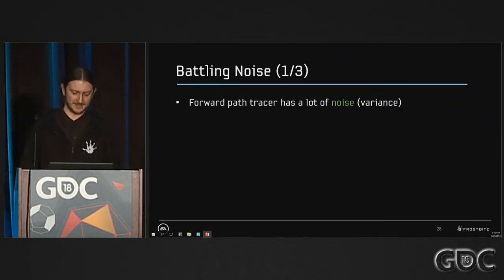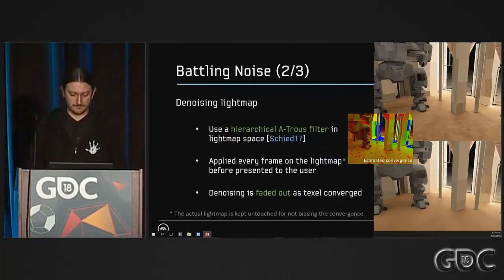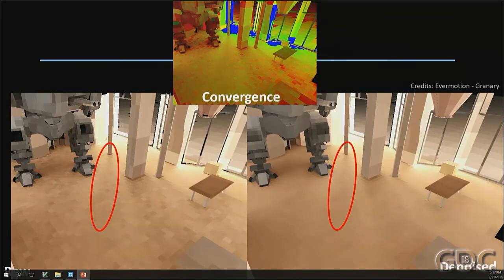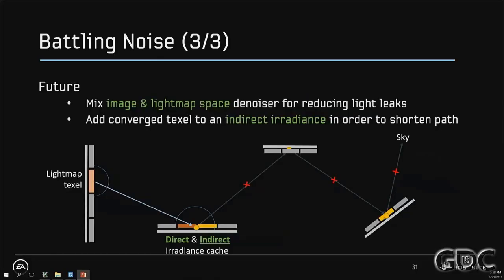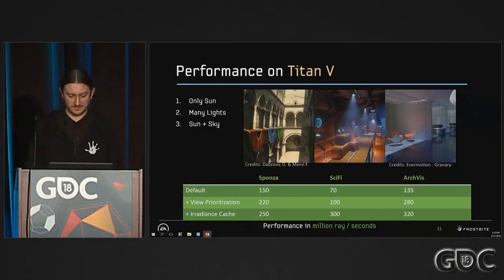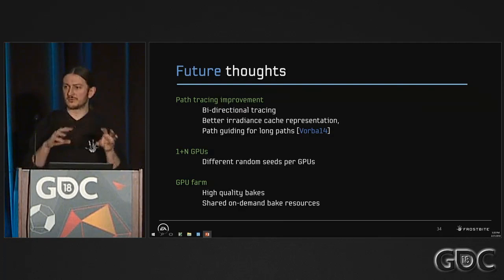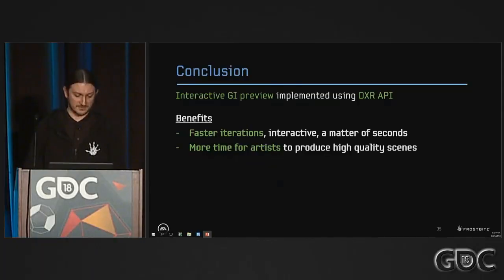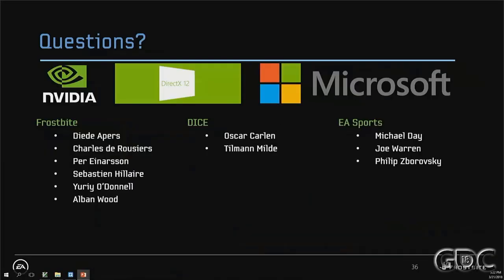Battling Noise, Irradiance Volumes, and Future Thoughts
Sebastien explains how to battle the noise that is an inevitable part of ray tracing. He also touches on irradiance volumes (looking at performance on Titan V), and offers his thoughts on the future of real-time ray tracing.